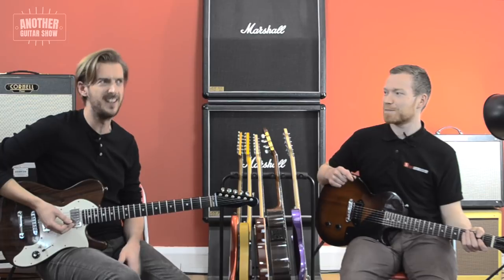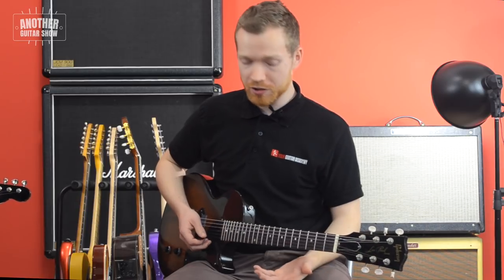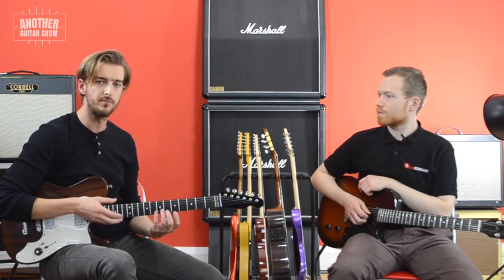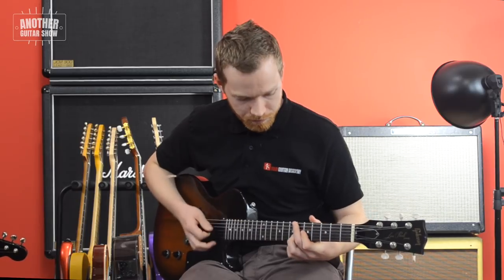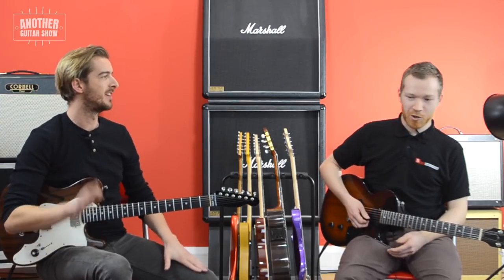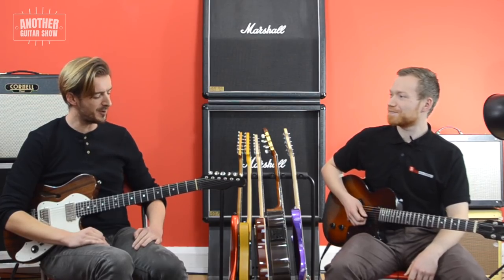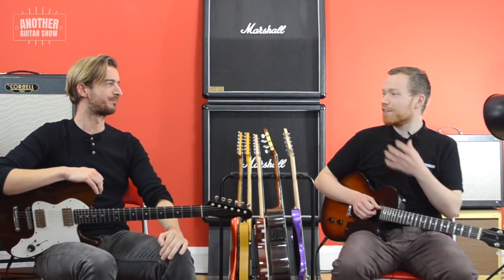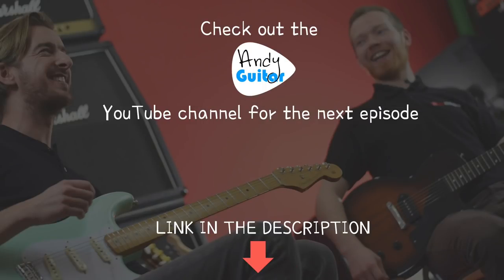Another Guitar Show Episode #2 // How to Play a Guitar Solo Without Thinking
See a full write up of this show including TAB & song tutorials here!

Welcome to the second episode of ANOTHER GUITAR SHOW!

This is a brand new weekly guitar show that will go live every Sunday from now on.

In our second show we discuss a number of ways you can start to develop your improvisation and guitar soloing skills without learning a tonne of songs, solo's or scales. We also play 'name that riff in one' with Andy and Thomas... It's a shame Thomas doesn't know the name of any songs!